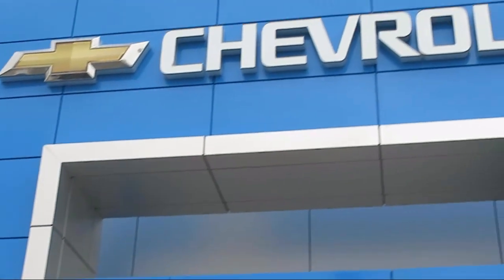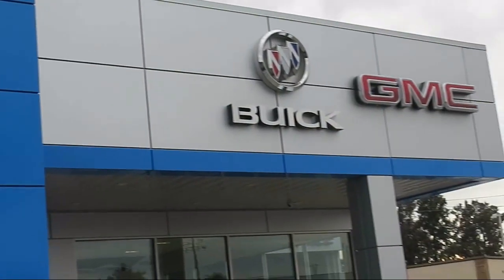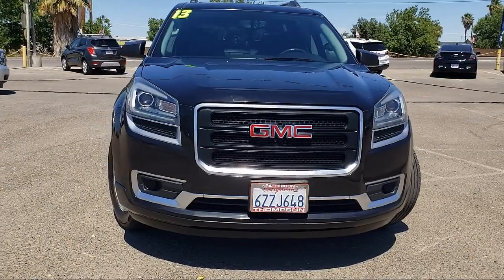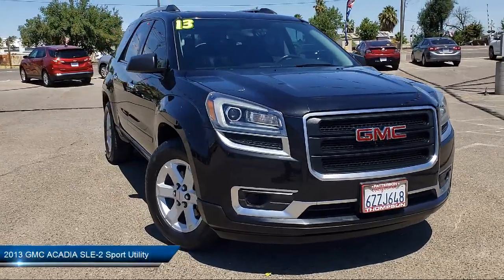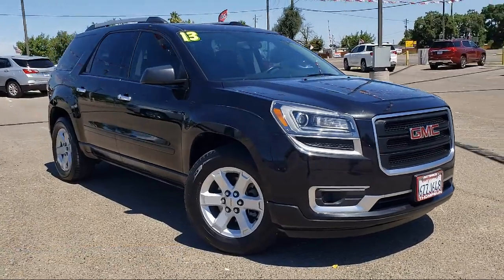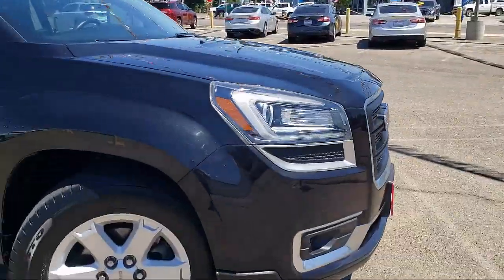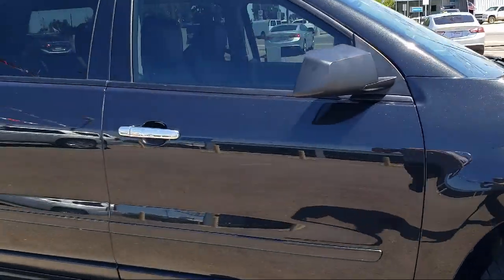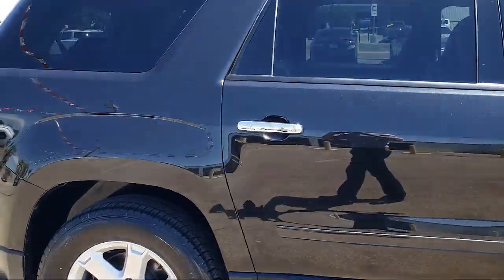2013 GMC ACADIA SLE-2 Sport Utility Modesto Tracy Turlock Los Banos Merced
2013 GMC ACADIA SLE-2 Sport Utility Stock Number: P5694A Vin:1GKKRPKD2DJ220851.

701 S. 2nd Street